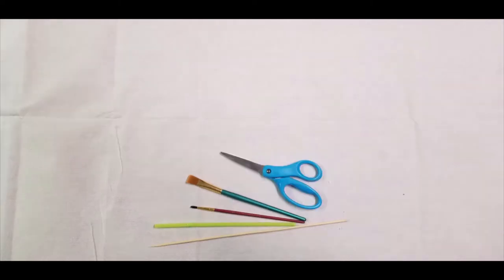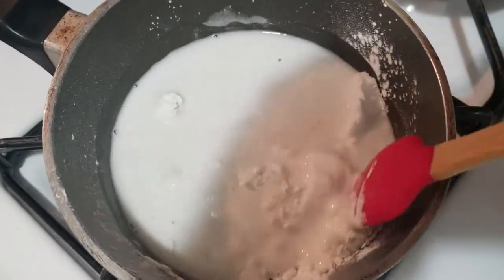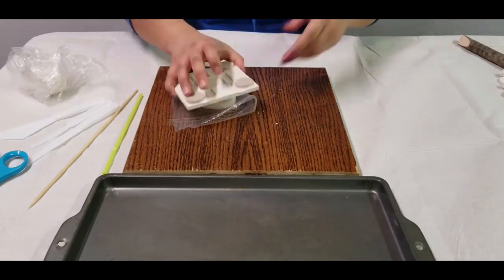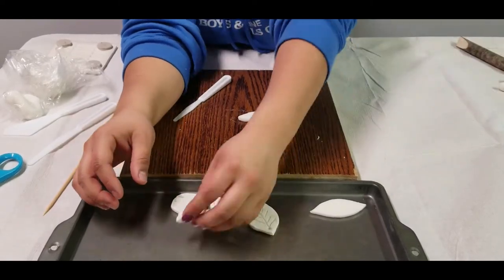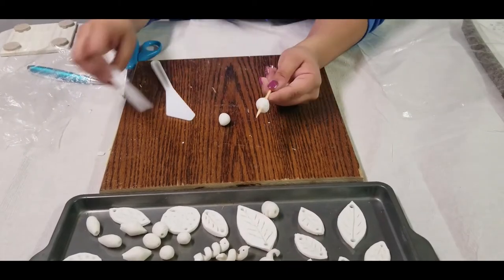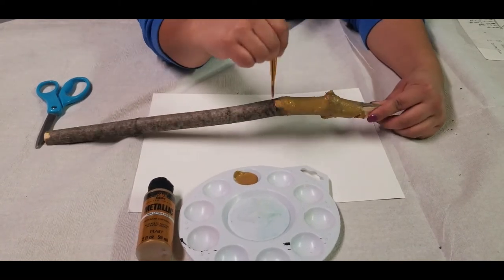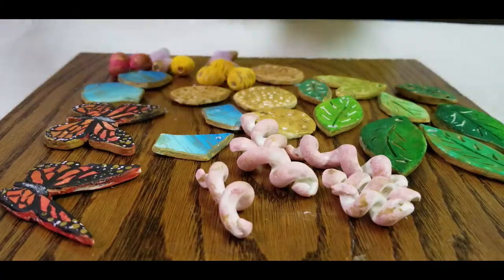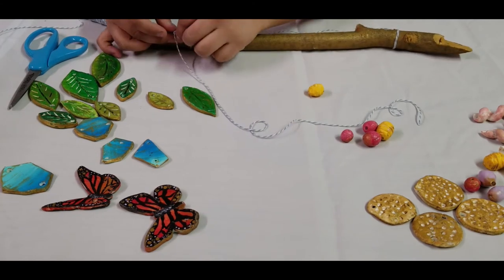Ms. Evelyns DIY Wind Chime Art Project